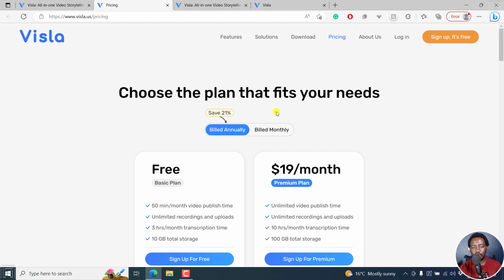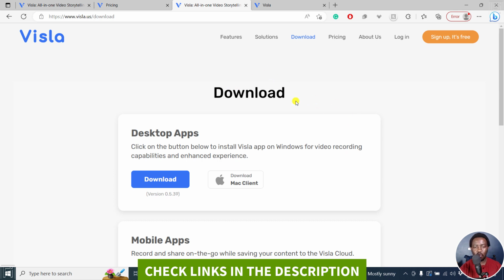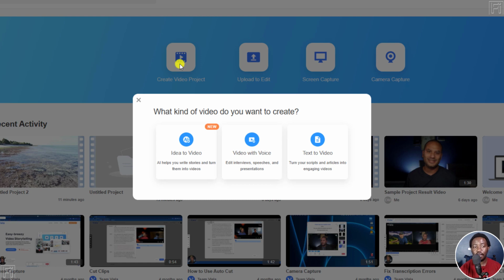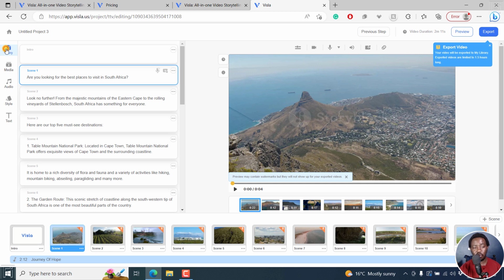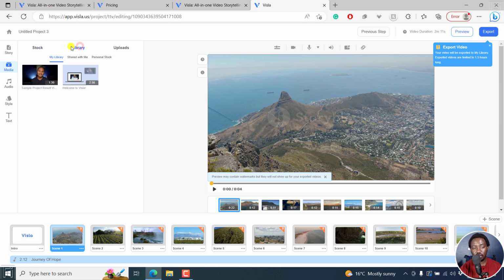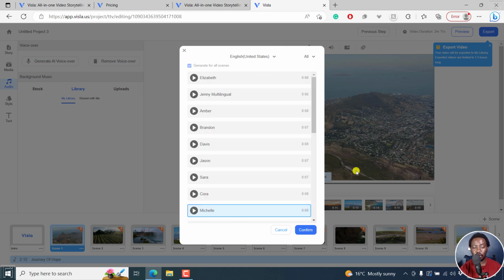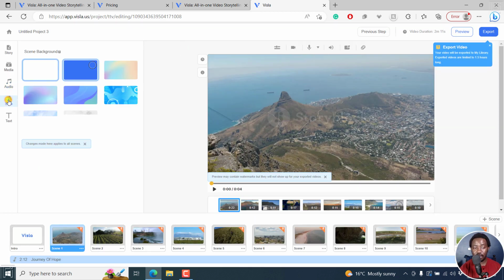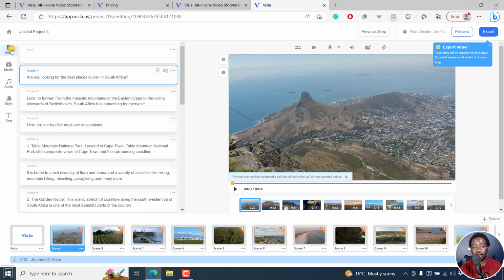How to Generate Video from Text | Text to Video AI You Need to Try Now!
In this video, we explore Visla, an all-in-one video storytelling AI-powered tool that allows you to create YouTube videos or any type of video without showing your face or using your real voice. Discover the amazing features it offers, including video with voice, text-to-voice AI, video generator, footage recommendations, and personal stock AI.

We also discuss the pricing options, which include a free basic plan and a premium plan with unlimited video publish time, recordings, and uploads, as well as increased transcription time and storage. Visla provides desktop apps for Windows and Mac, as well as mobile apps for convenient screen recording on your phone.

Watch as we demonstrate how to create a video from an idea by generating a script, utilizing relevant stock media, and having AI generate the voiceover. The process is simple and efficient, allowing you to transform your ideas into engaging videos effortlessly.

Whether you're a content creator looking for a fresh approach or someone who prefers not to show their face or use their own voice, Visla is a game-changer. Join us in this video to explore the possibilities of text-to-video AI and unleash your creativity. Don't forget to check the video description for useful links and sign up to try Visla for yourself.

Thanks!